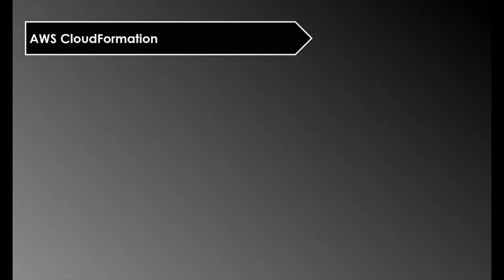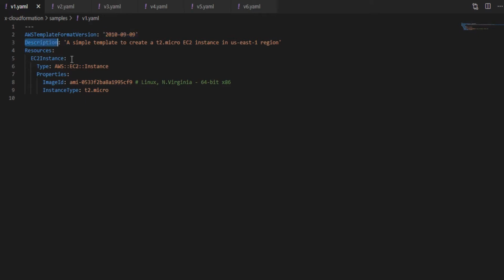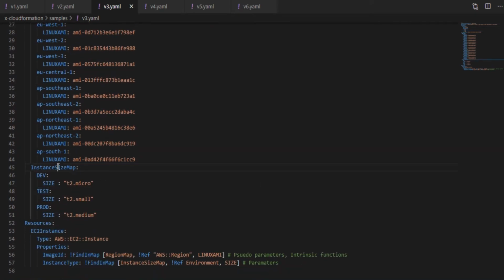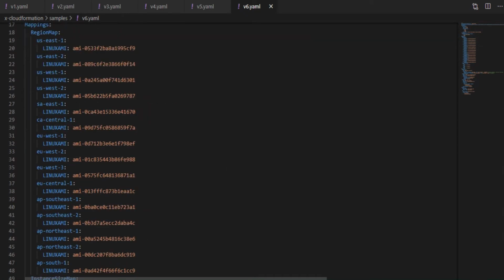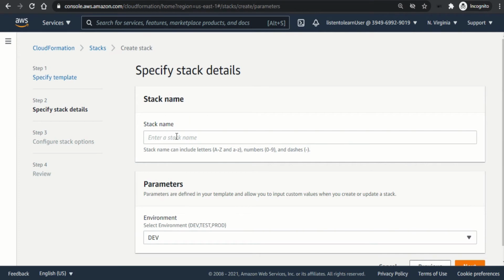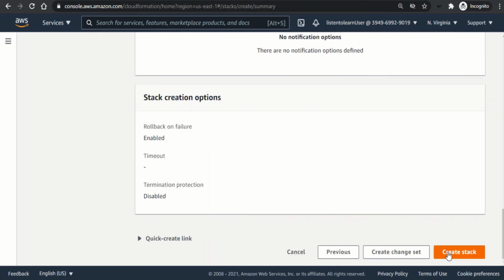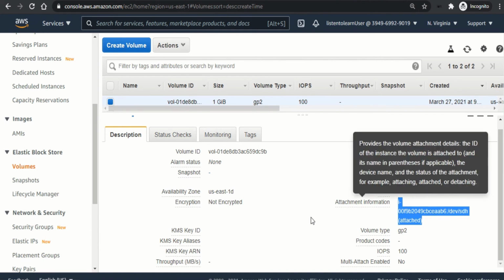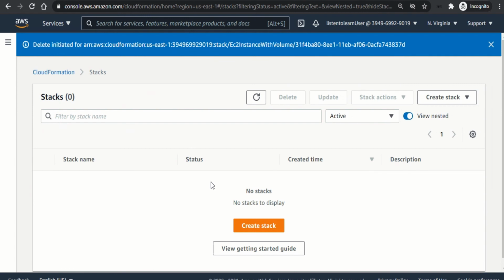AWS CloudFormation Deep Dive | Infrastructure as Code | Hands-on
We will discuss about AWS CloudFormation and learn it by using various templates. Hands-on: Create an EC2 instance with a volume.